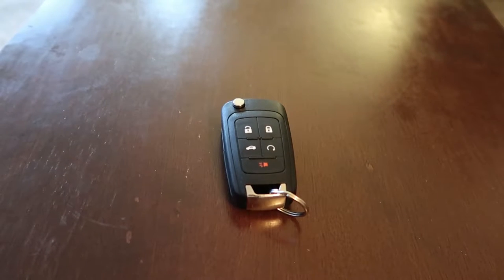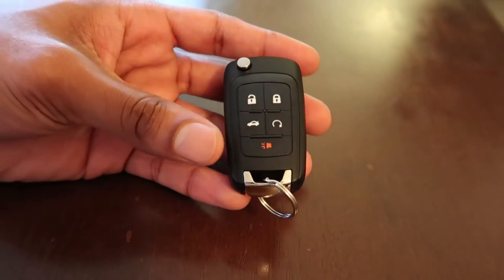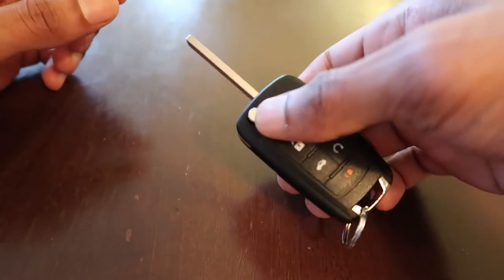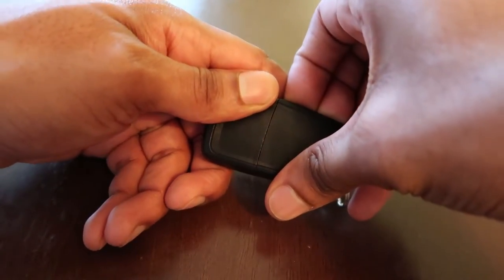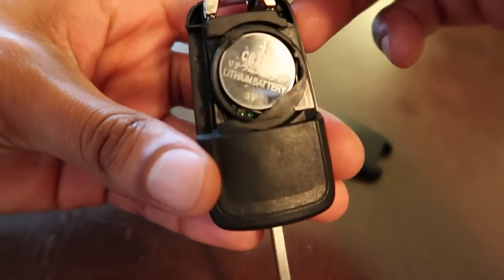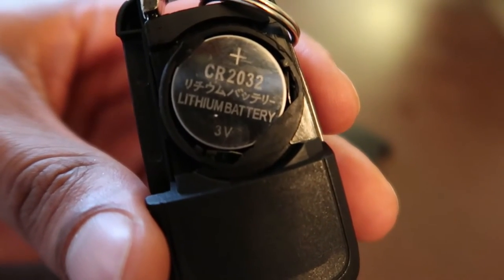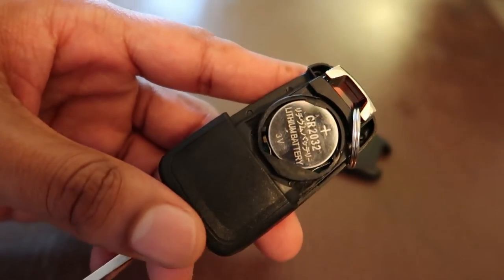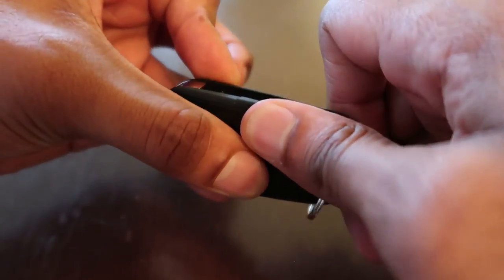Chevy Camaro Key Fob Battery Replacement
10221 Krause Road
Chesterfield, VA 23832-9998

2011/ 5th Gen Chevy Camaro Key Fob Battery Replacement